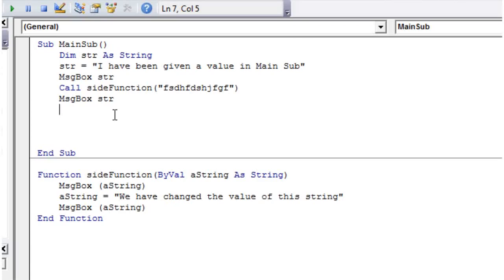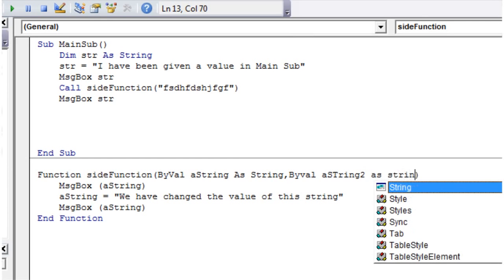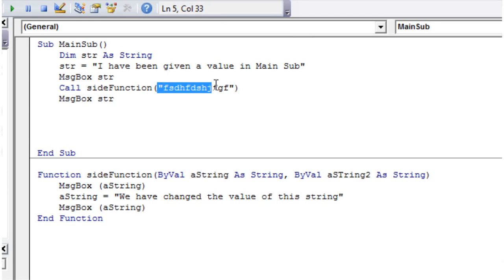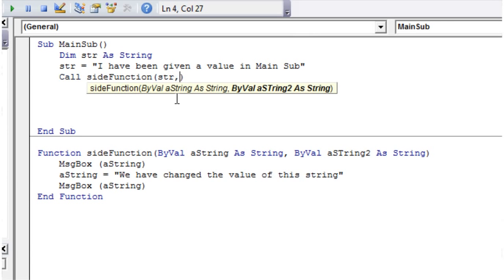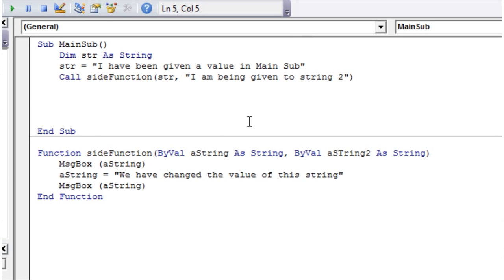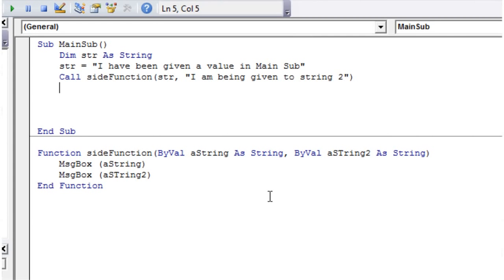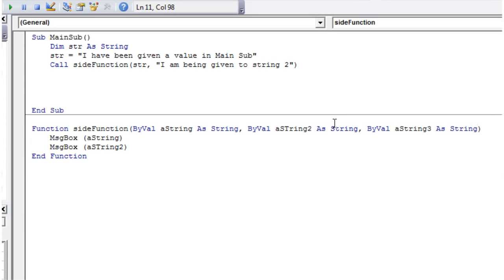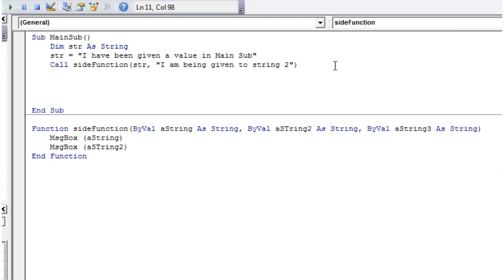Excel 2010 VBA Tutorial 32 Passing Multiple Variables